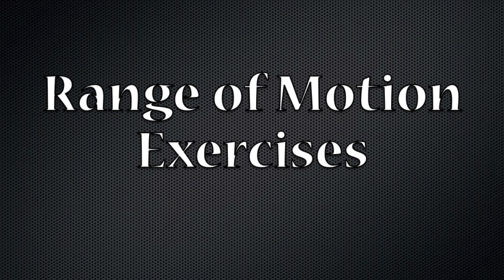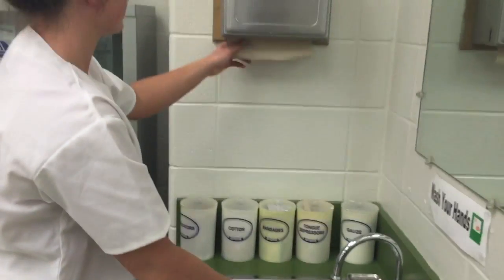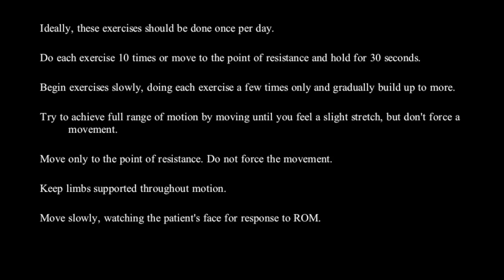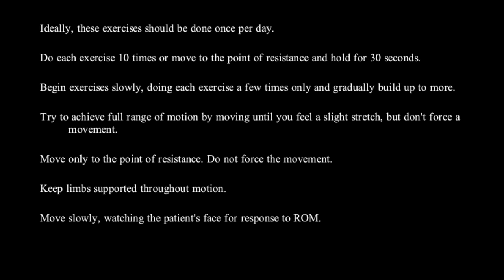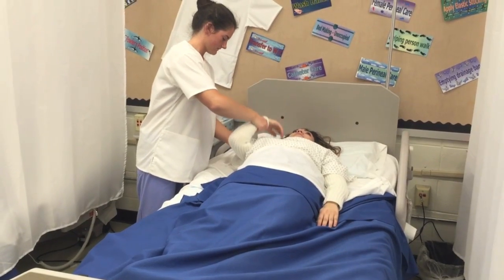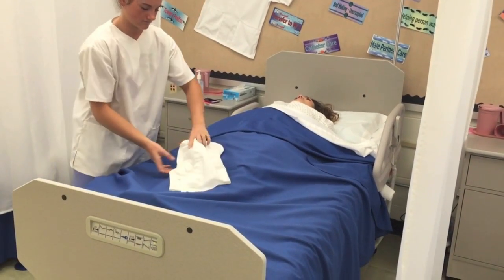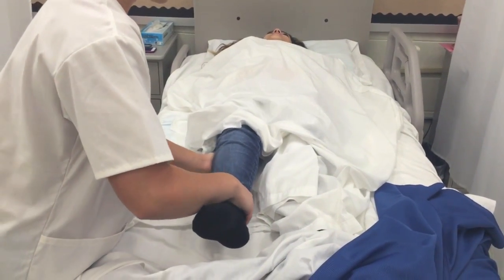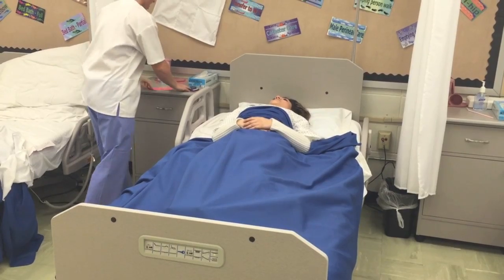Range of Motion Exercises